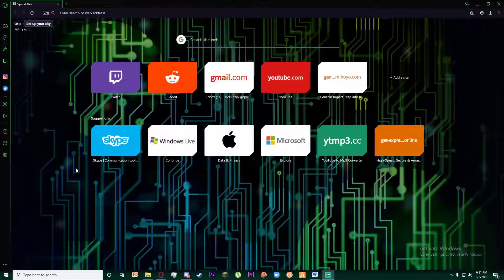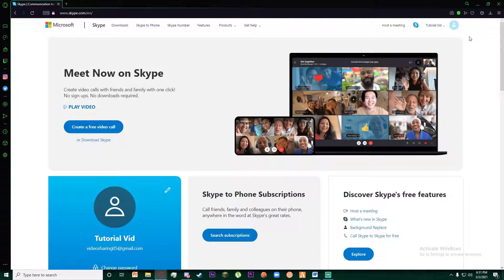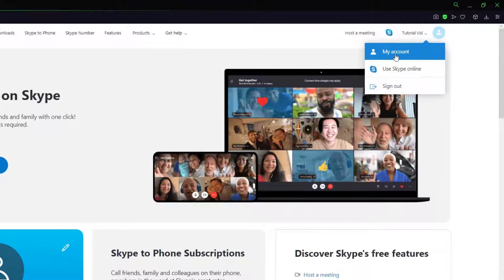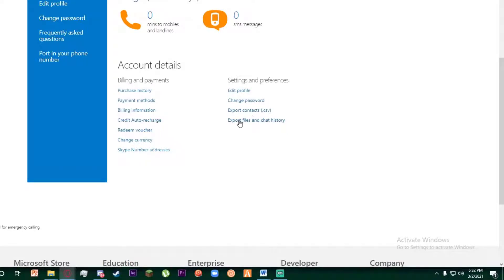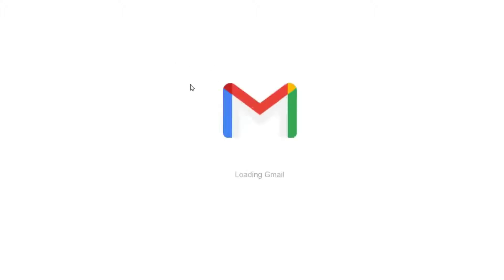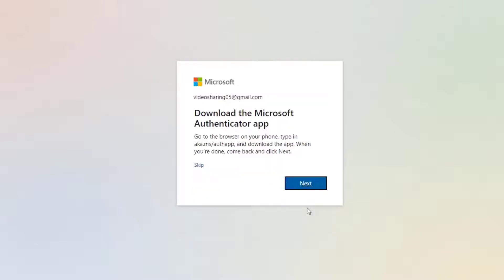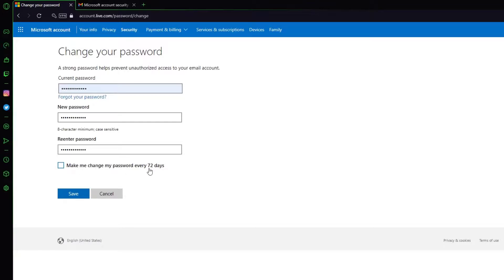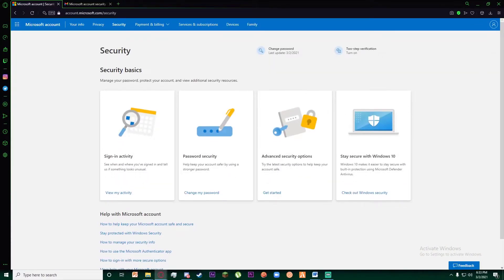How to Change Skype Password 2021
Want to change skype account password but don't know how to do it?
In this tutorial video I will quickly guide you through step by step process on how to change the password of your skype account in simple easy steps.

So, fell free to watch the video till the end and if  this video was helpful to you guys don't forget to like the video and Subscribe to our Channel for other guide and tutorial videos.